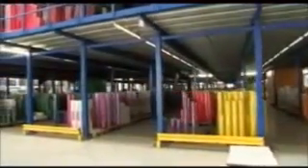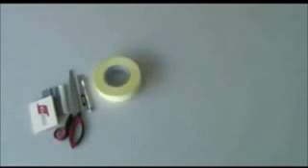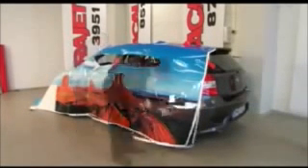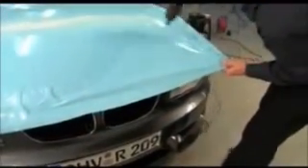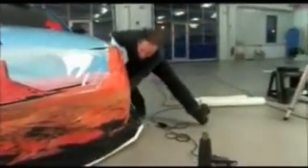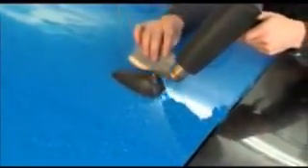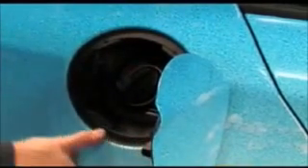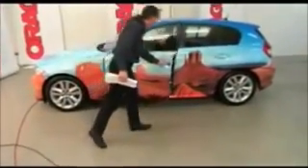ORACAL Vehicle Wrap Training